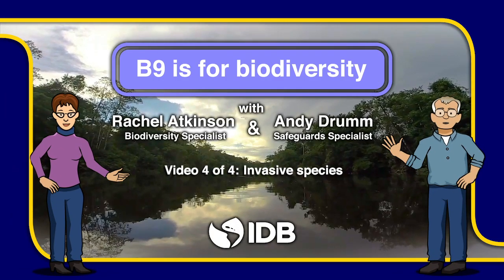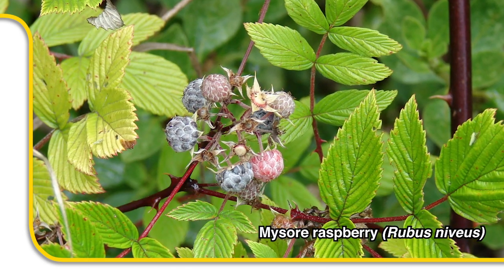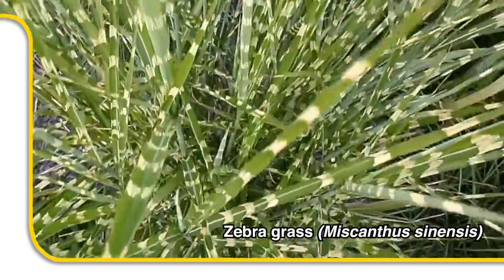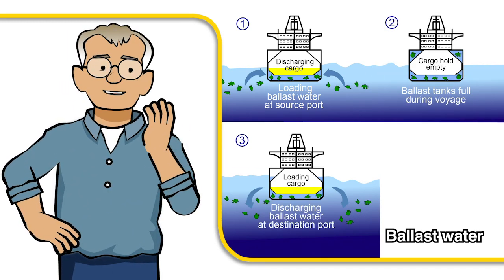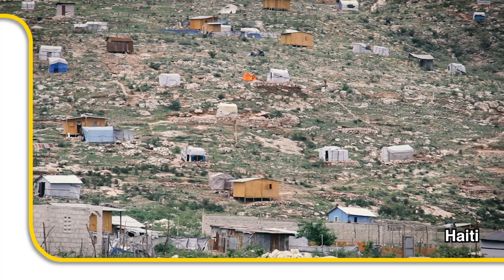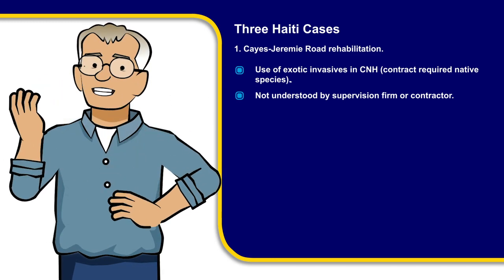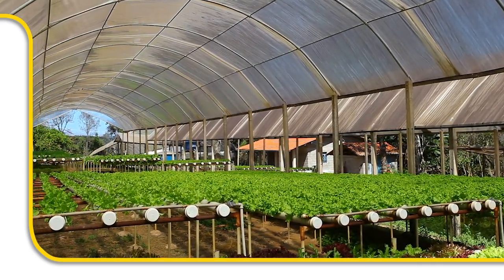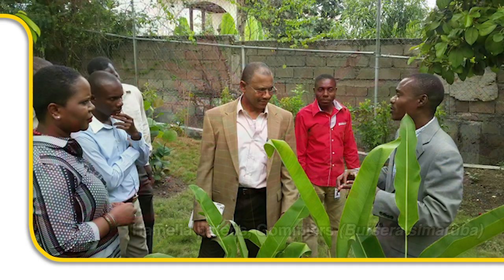Invasive Species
• Good practice for practitioners (Spanish and English).

     –Good practices for biodiversity impact assessment and
       management planning:

• Guidance for Assessing and Managing Biodiversity Impacts and Risks in Inter-American Development Bank Supported Operations

– Guidance
– Checklists for EIAs
– Model Terms of Reference
– Case studies
– Spanish and English:

Additional sources for Invasive Species